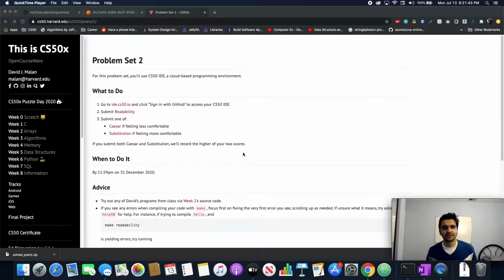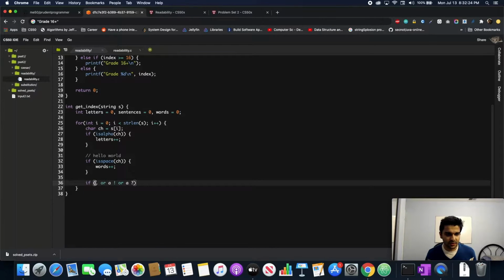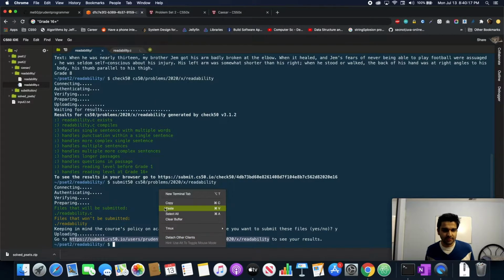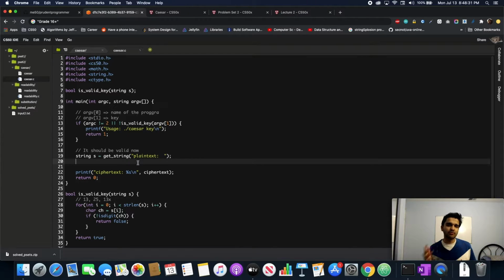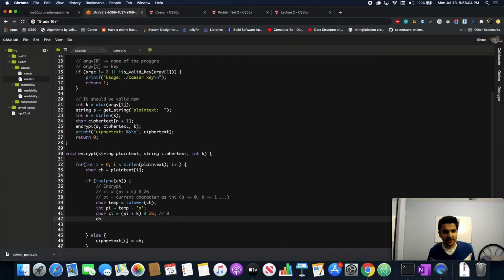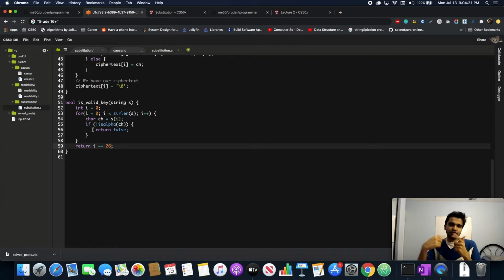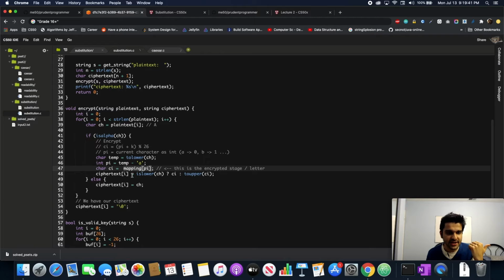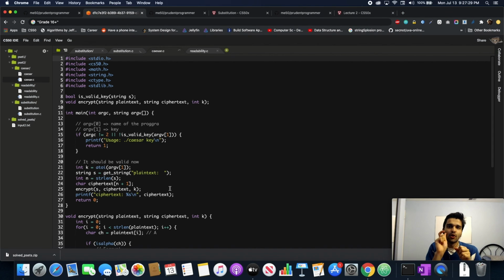CS50 PSET2 Readability, Caesar, Substitution Solutions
This video is a live walkthrough of CS50x Problem Set 2 in the C Programming Language.

Timestamps:
0:00 - Introduction
0:54 - Readability
16:16 - Caesar
36:50 - Substitution
55:45 - Summary

All problem sets presented in this video is owned by Harvard University